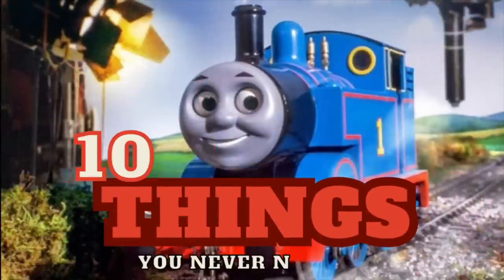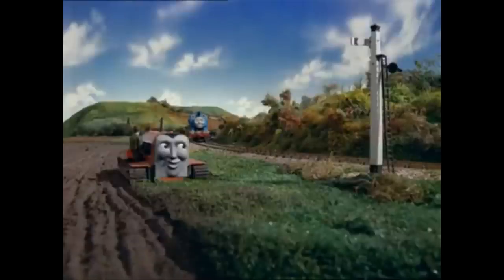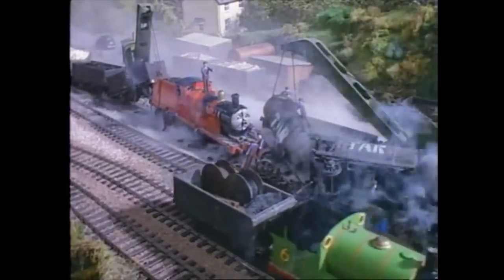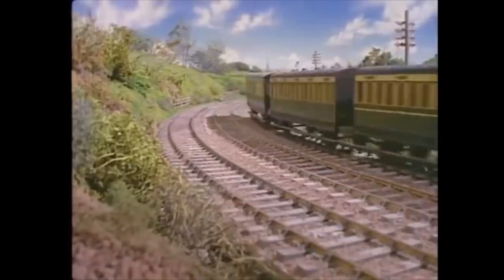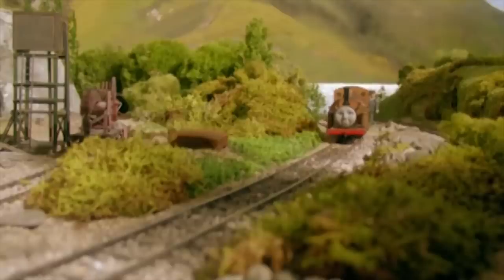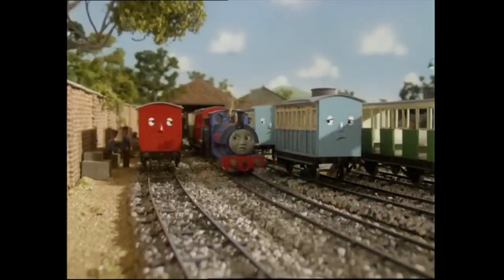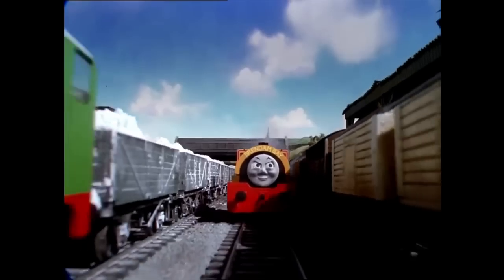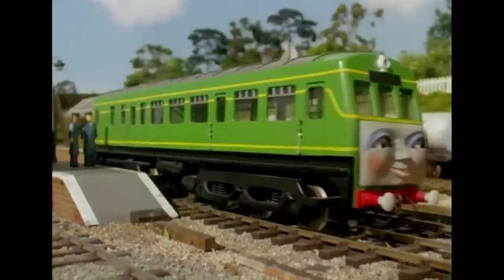10 Things in Thomas The Tank Engine YOU never Noticed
Here's 10 things you probably never noticed in Thomas the Tank Engine and friends from the classic seasons.